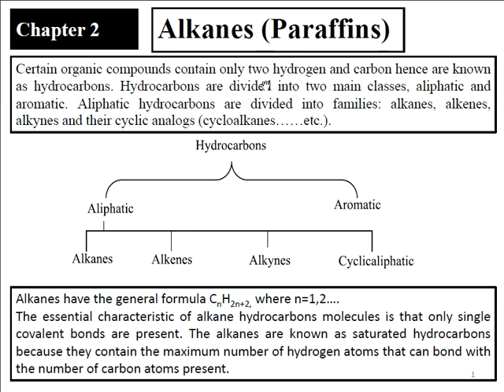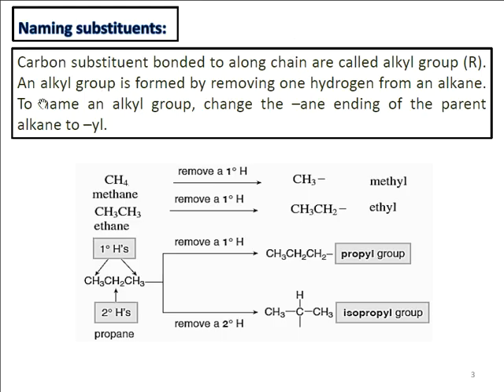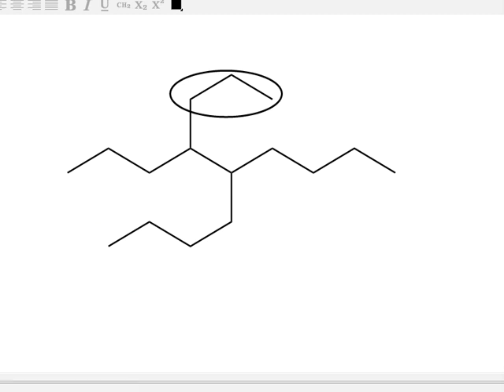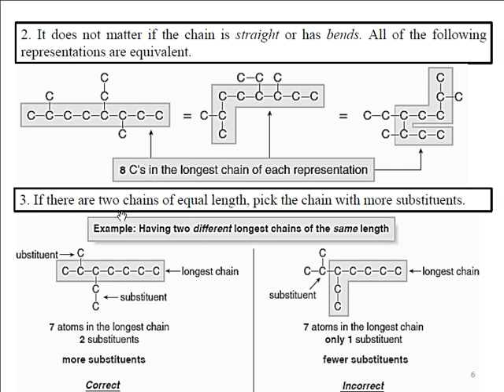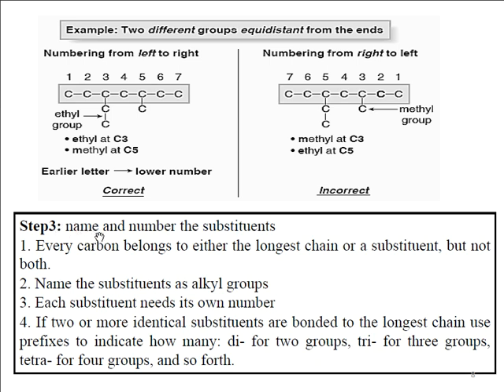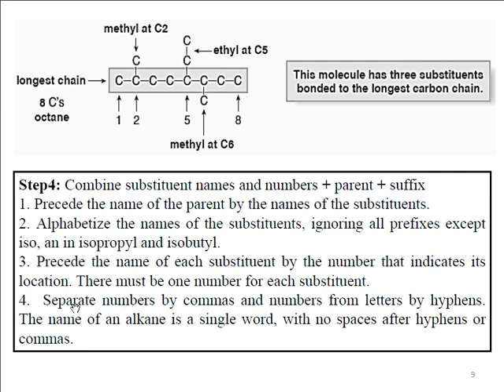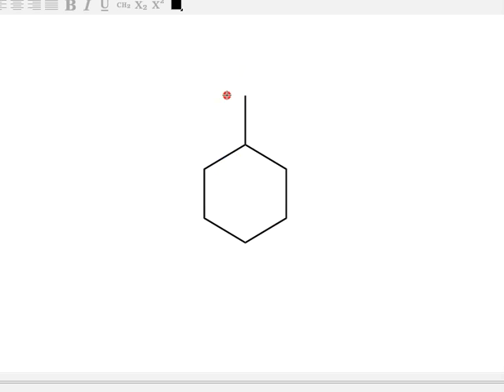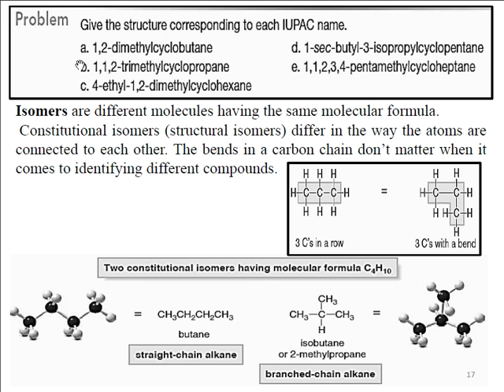Alkanes Paraffins Lecture 1